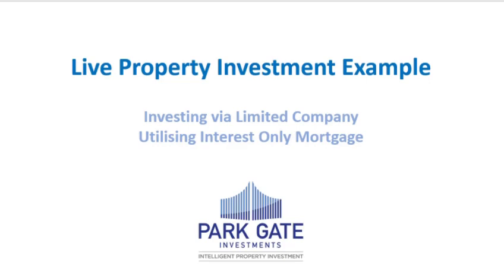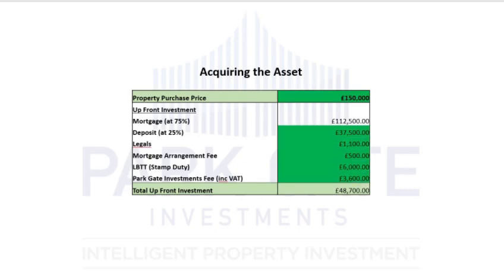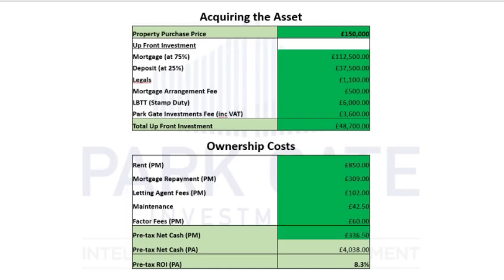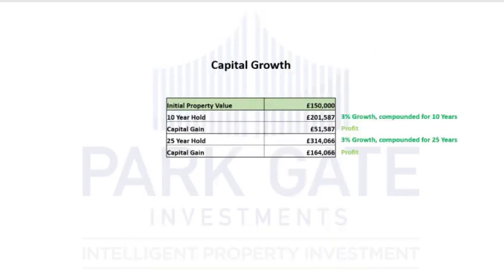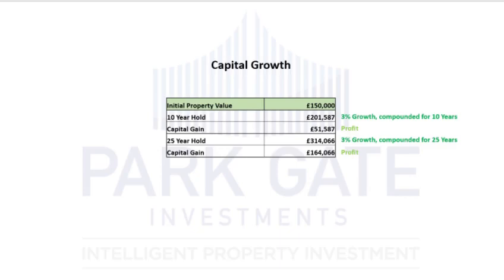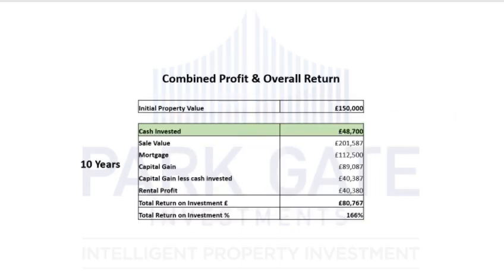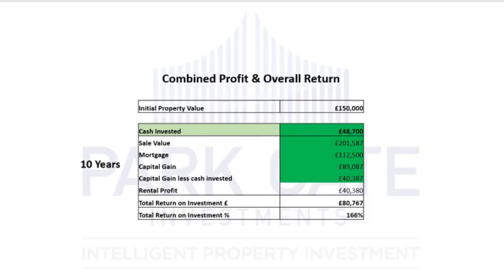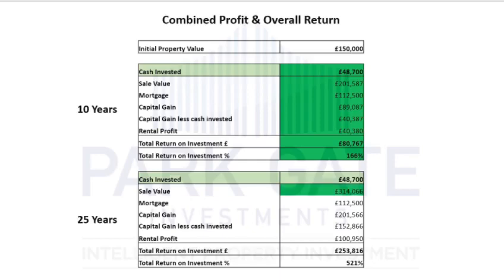Know Your Property Investment Numbers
In this video we cover all the key numbers you need to be aware of when investing in property.

Knowing your income and expenditure is a crucial factor in how successful your investment will be.